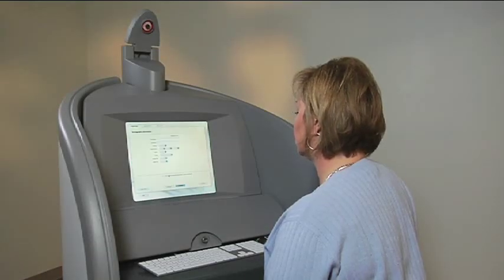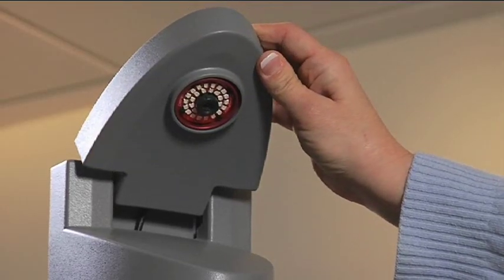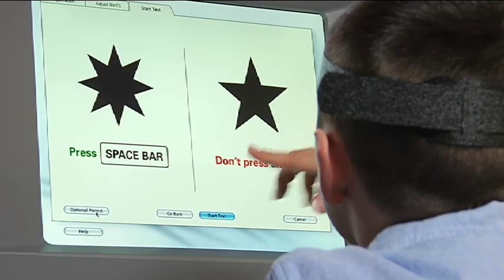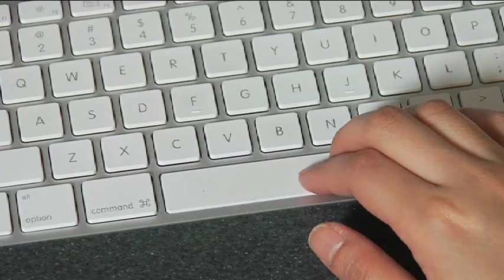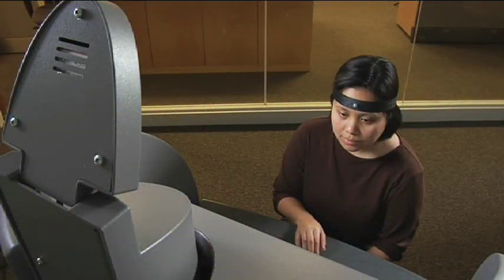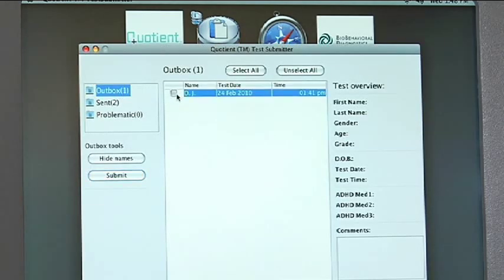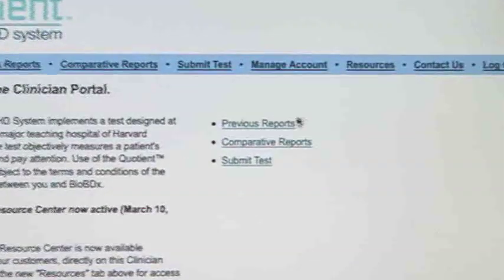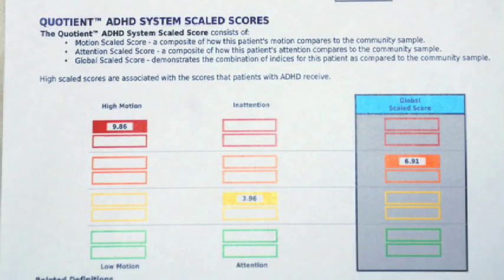How to use the Quotient ADHD System to test for ADHD